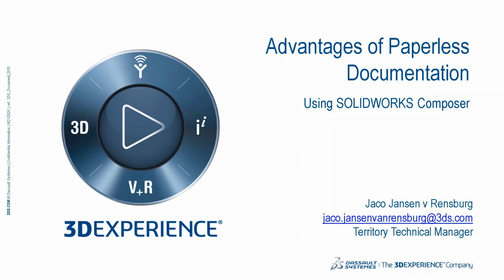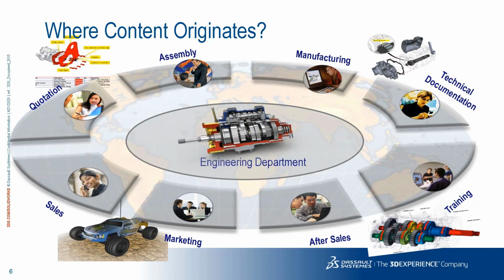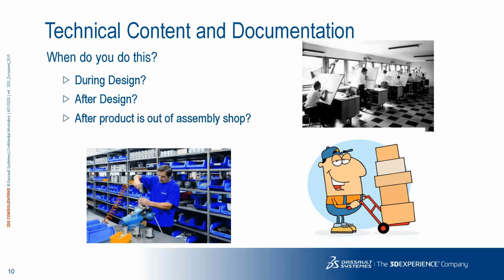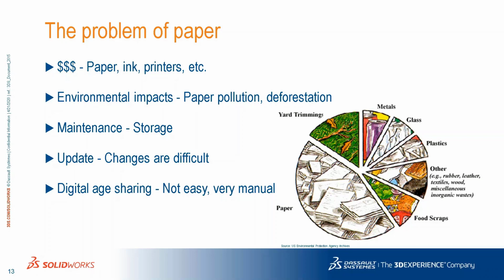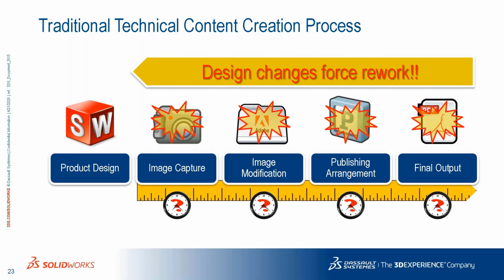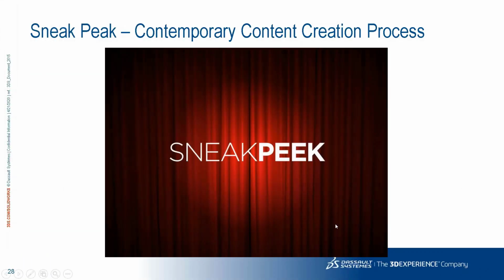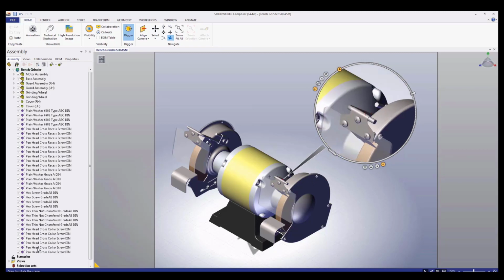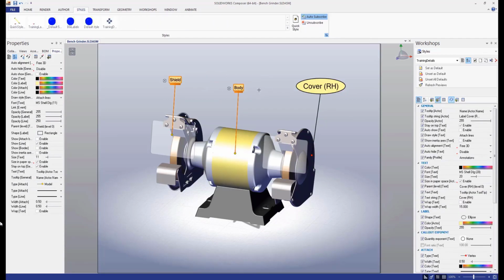Tuesdays with SOLIDWORKS - Episode 1 - The Advantages of Paperless Documentation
On April 21st 2020 we launched the first episode of Tuesdays with SOLIDWORKS, a weekly Webinar Series where our technical professionals present SOLIDWORKS tips and tricks every Tuesday. On this episode, presented by Jaco Jansen van Rensburg, you will learn about...

- The accurate definition  of technical communication
- The different types of technical communication deliverables
- The importance of content in technical communication in today's world
- The enterprise-wide technical communication challenges
- The main problems of using paper
- Real-life examples on how to use paperless documentation
- The benefits of using SOLIDWORKS Composer